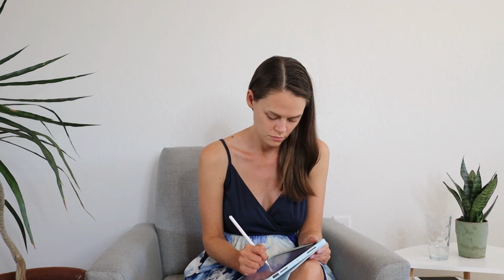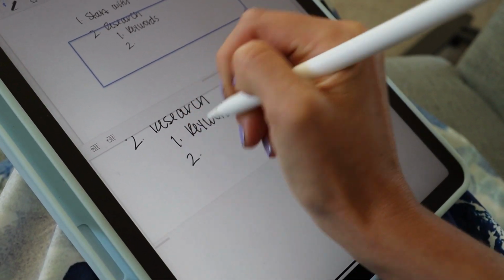How to Outline a Blog Post That on Page 1: Formatting + Outlining Tips for Your Blog Strategy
Are you thinking about starting a blog or adding a blog to your existing marketing strategy? Learn how I outline my blog posts to help them to rank on page one. In this video, I give you ninja tips to include in your outline and formatting to help you to rank higher in search.